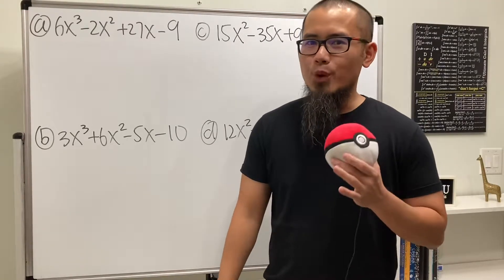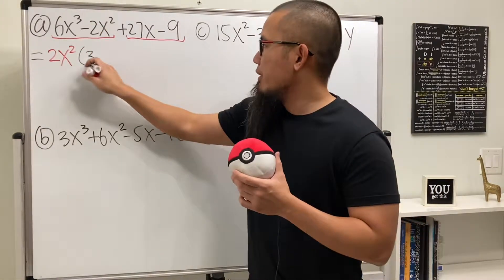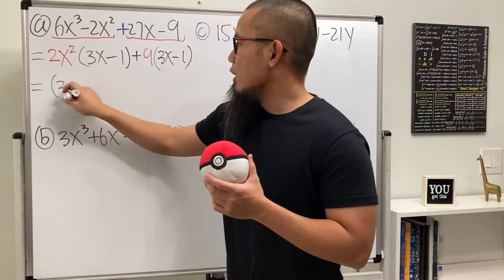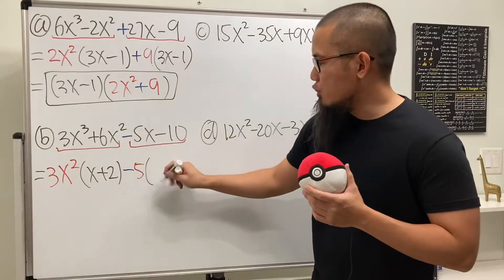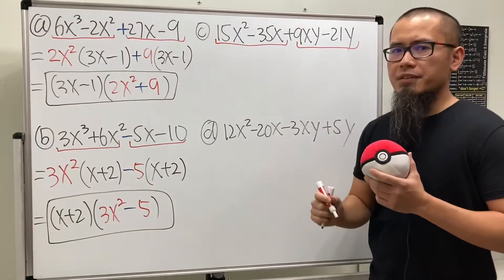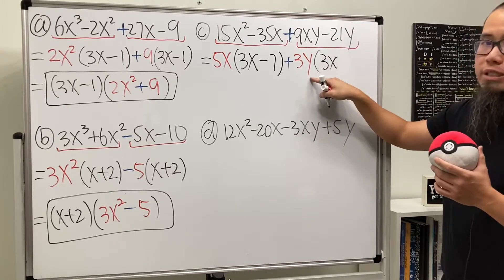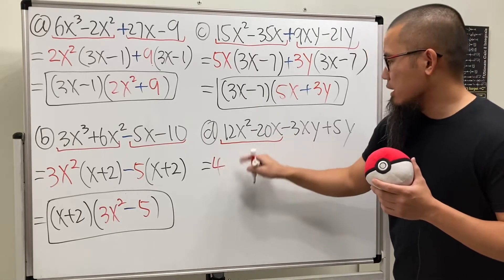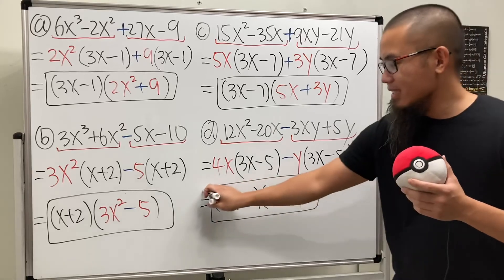How to factor by grouping (for 4-term polynomials)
Factor by grouping! When should we use "factor by grouping". We should try to factor it by grouping whenever we have a polynomial with 4 or more terms. Here we will discuss four examples of how to break a polynomial down into two groups, and then factor out the greatest common factor.